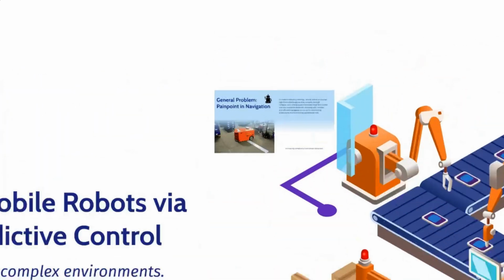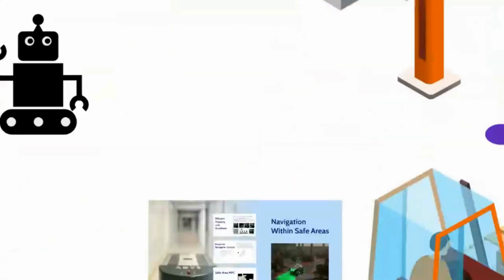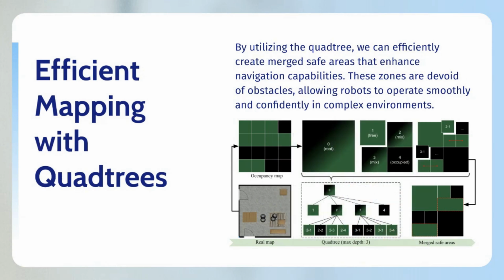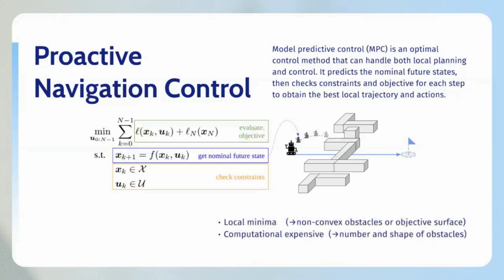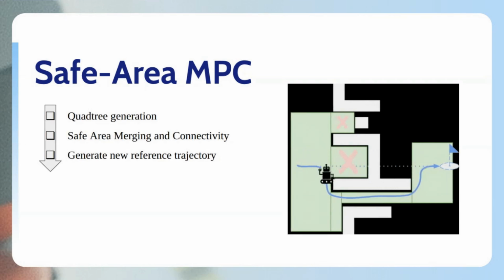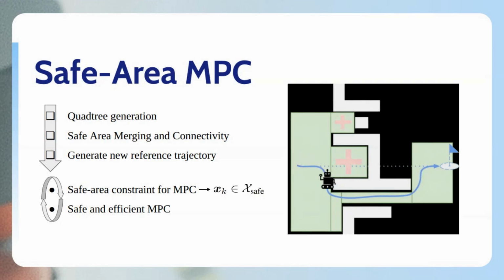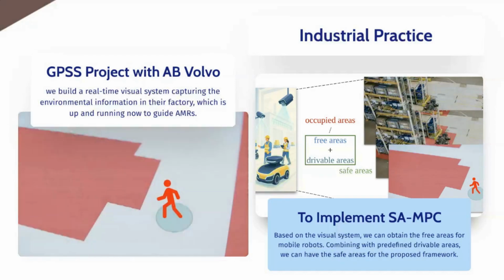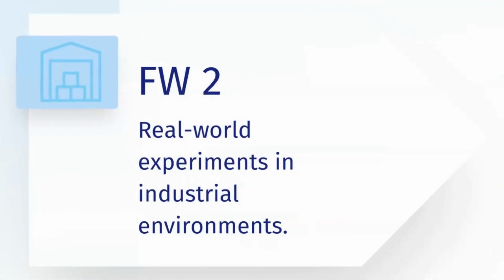IEEE SII2026 SYPA Winner - Safe Area MPC for Mobile Robot Navigation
This video presentation describes the work in the paper titled: Collision-Free Navigation of Mobile Robots via Quadtree-Based Model Predictive Control

Authors:
Osama Al Sheikh Ali, Sotiris Koutsoftas, Ze Zhang, Knut Åkesson, Emmanuel Dean

Electrical Engineering, Chalmers University of Technology

Paper abstract:
This paper presents an integrated navigation framework for Autonomous Mobile Robots (AMRs) that unifies environment representation, trajectory generation, and Model Predictive Control (MPC). The proposed approach incorporates a quadtree-based method to generate structured, axis-aligned collision-free regions from occupancy maps. These regions serve as both a basis for developing safe corridors and as linear constraints within the MPC formulation, enabling efficient and reliable navigation without requiring direct obstacle encoding. The complete pipeline combines safe-area extraction, connectivity graph construction, trajectory generation, and B-spline smoothing into one coherent system. Experimental results demonstrate consistent success and superior performance compared to baseline approaches across complex environments.

This work was initially supported by the Chalmers Production Area of Advance (AoA) project, supervised by Ze Zhang.